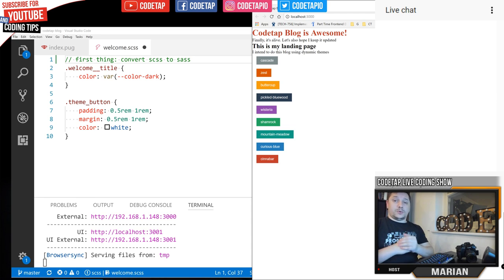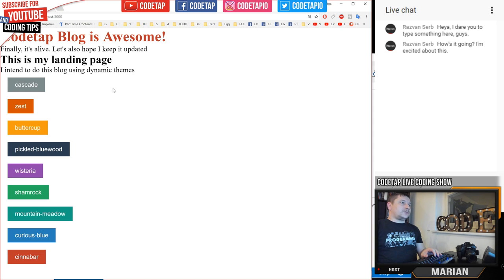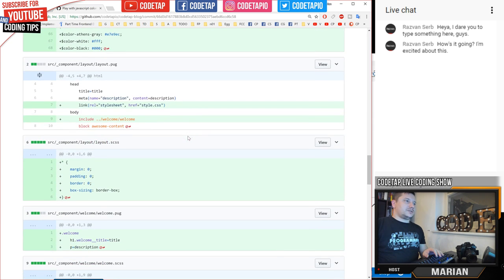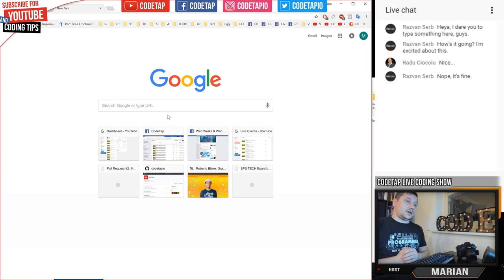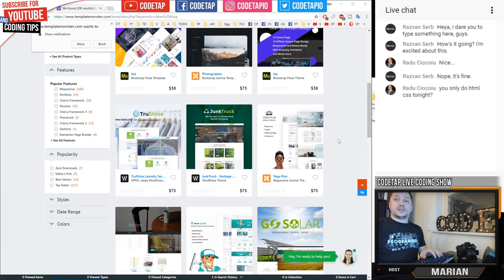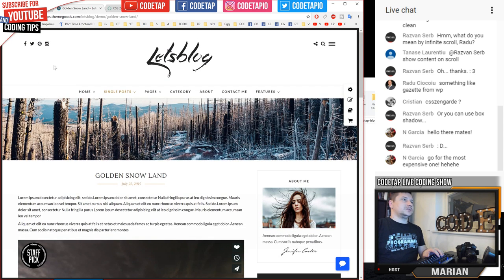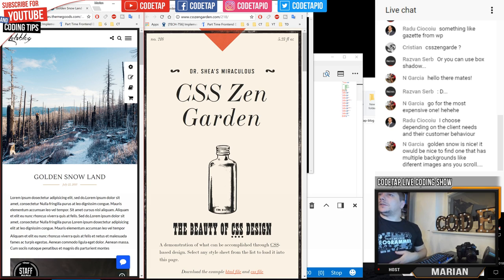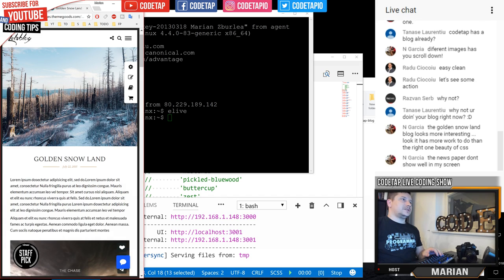Build a blog tutorial for beginners S02 E01 CodeTap live coding show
Let's build a blog. In this tutorial for beginners we'll build a blog using HTML5 and CSS3. We'll build it having a few things in mind:
- how to make use of any template on the web for free;
- optimize it to get a perfect Google page speed score;
- build it with the mindset to migrate it to React / Redux / FireBase later on.

So let's have some fun!

This setup needs NodeJS and Gulp to run correctly so if you haven't got those ones check the “required tools” playlist and get it done.

### What do you get with CodeTap? ###
Build websites and get paid $30,000 - $40,000 and reach as much as $200,000 per year as a senior web developer with or without any knowledge of coding.
20 years of experience crammed into one master plan will be revealed to you, full of shortcuts to empower you to build websites from day one and learn how to while you do it.